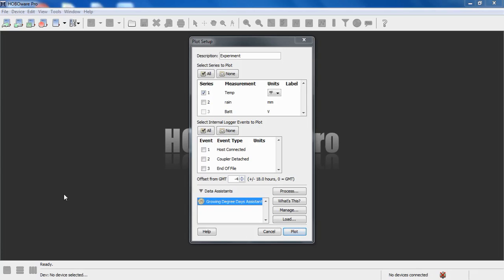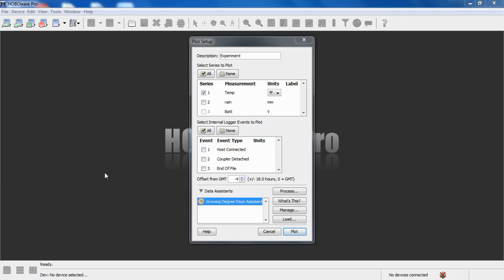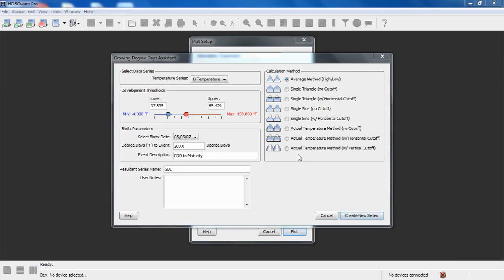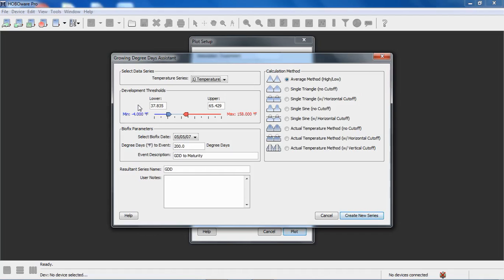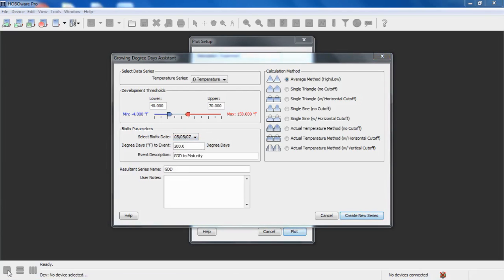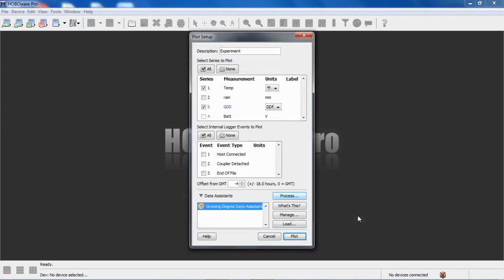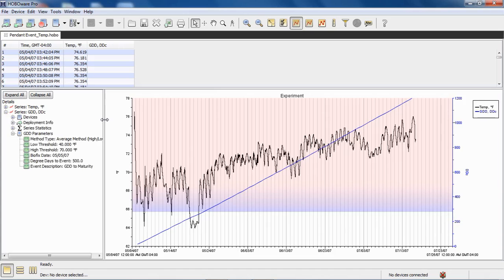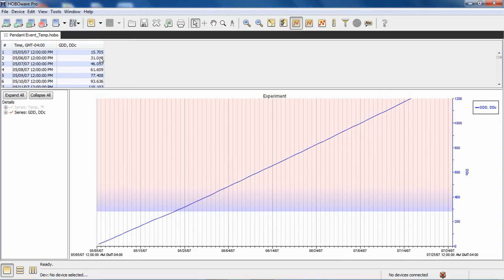HOBOware Pro: Growing Degree Days Assistant